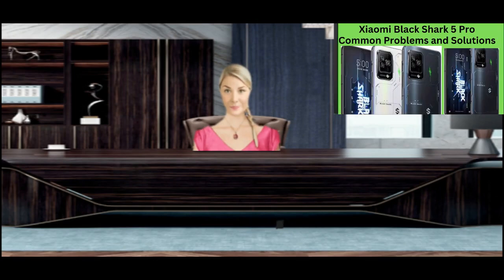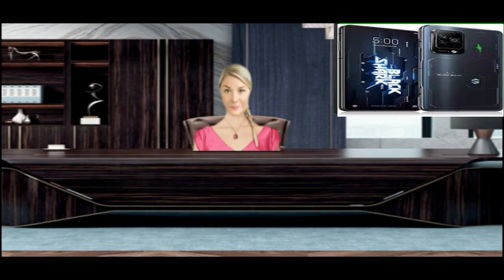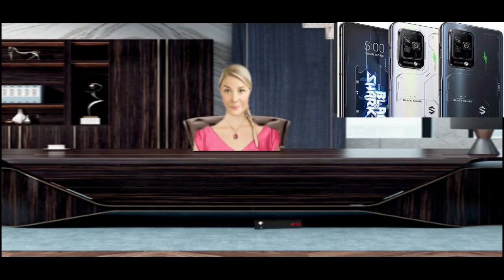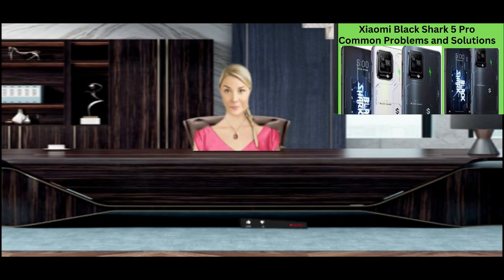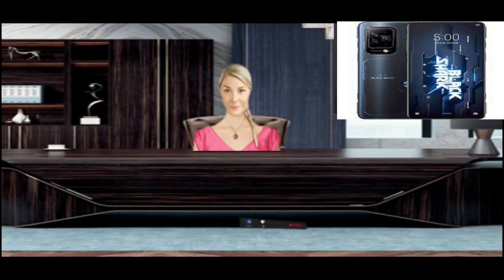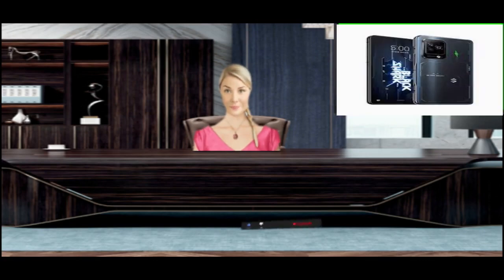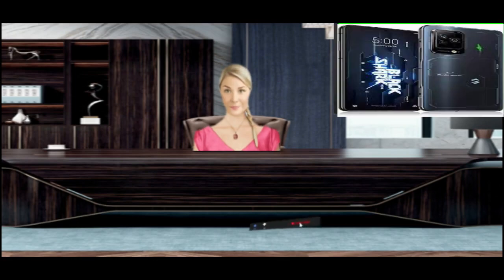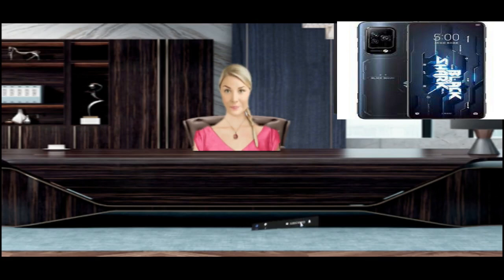Xiaomi Black Shark 5 Pro Common Problems and Solutions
High battery drain problem in Xiaomi Black Shark 5 Pro
How to fix phone battery problem
In the case of Xiaomi Black Shark 5 Pro, you are getting a top-notch processor, which can easily handle any multitasking, long gaming sessions, and heavy usage in a very smooth manner.
The power-hungry cores need a massive amount of battery juice to deliver first-rate results, which ultimately results in faster battery drain.
You may also have noticed this in your user experience because the phone lives no more than five hours of screen time.
There are some other cases like not using the original Xiaomi charger as well. So, here is how to fix fast battery drain issue on Xiaomi Black Shark 5 Pro.
How to fix Xiaomi Black Shark 5 Pro battery drain fast?
Go to Settings → Battery → Show full device usage, to check the screen time.
Turn off the auto-brightness feature from the settings menu.
Open Settings → Applications → deselect Show notification of useless applications.
Turn off Wi-Fi, Bluetooth, GPS, and Mobile Hotspot.
Reduce screen time to less than a minute.
Check for official software updates.
Do not overcharge the phone.
Screen gets stuck and unresponsive on Xiaomi Black Shark 5 Pro
Fix the phone screen problem
I bought the Xiaomi Black Shark 5 Pro for its smooth user experience and smooth touch response. But sometimes, you will notice that the screen will be stuck and not moving after a few swipes.
It is possible that the screen has been damaged which is why you are experiencing unresponsiveness on the screen.
If so, try to get the product replaced or ask for a refund if the device is in the warranty period.
But before we go into all this hassle, let's try some tricks to fix screen responsiveness issue.
How to fix Xiaomi Black Shark 5 Pro keeps freezing?
Simply restart your phone by using the Power button.
You can also boot your phone in safe mode.
Install the Display Tester app to check your screen properly.
The last step would be to reset the device to factory settings.
Xiaomi Black Shark 5 Pro stuck on boot screen
Fix phone boot loop issue
It is very unusual for your phone to get stuck on the boot screen. This is likely to happen due to the following two reasons.
First, if the device has some errors, which is causing the problem. In the second case, I tried to unlock the bootloader of flashing a custom ROM.
But, it does not unlock the bootloader in a precise way. Generally, this problem is known as a boot loop, and it requires the help of a skilled technician.
So, if this is the second case, we highly recommend you to look for a professional to solve this problem.
How to fix Xiaomi Black Shark 5 Pro Stuck on Boot Screen?
Long press Power + Volume Up button to turn off the phone, then turn it back on.
Secondly, you can try to boot into safe mode.
Upgrade to the latest firmware update.
Wipe cache partition of the phone.
Delete all data with Hard Reset.
Visit the nearest Xiaomi Care Center.
Xiaomi Black Shark 5 Pro overheating problem
Fix the phone heating issue
Overheating issues can occur for various reasons. But the most common scenario is that you have overcharged the device or have been playing games for a few hours.
Apart from this, there are some users who notice heat on the back panel.
Here are the following tricks by which you can easily avoid heating problems on Xiaomi Black Shark 5 Pro.
How to fix Xiaomi Black Shark 5 Pro heating issue?
Do not overcharge the device and use the original Xiaomi charger.
You can restart the system by clicking Continue Reboot.
Deactivate Wi-Fi, GPS location, and Bluetooth when not needed.
Close all unnecessary background apps.
Finally, you can check for a system update.
Problem connecting to Wi-Fi in Xiaomi Black Shark 5 Pro
Nowadays internet has become such an integral part of our lives that we cannot live without it in one instance.